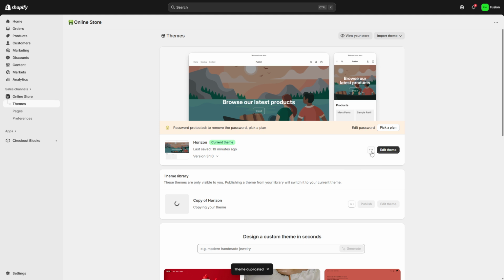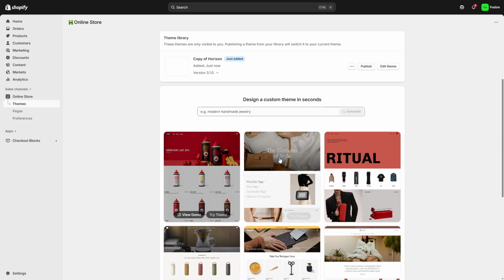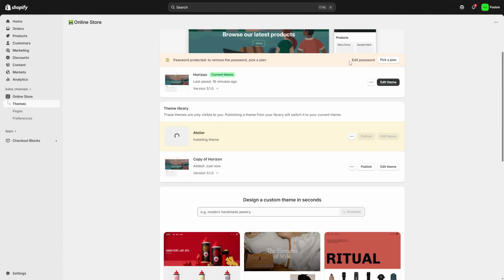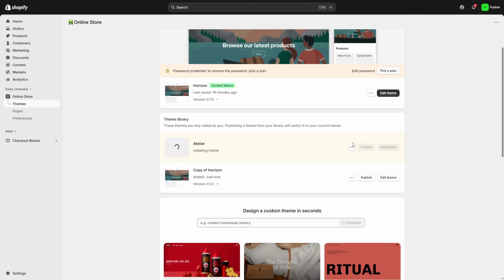How to Update Shopify Theme (Step By Step) (2026 Guide)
How to Update Shopify Theme (Step By Step) (2025 Guide)